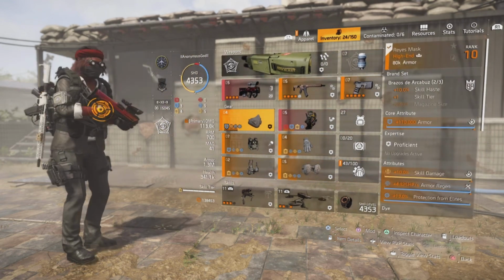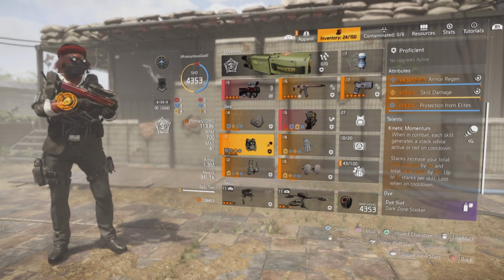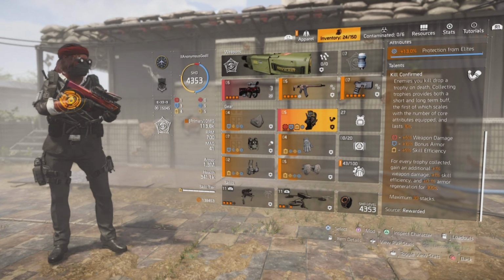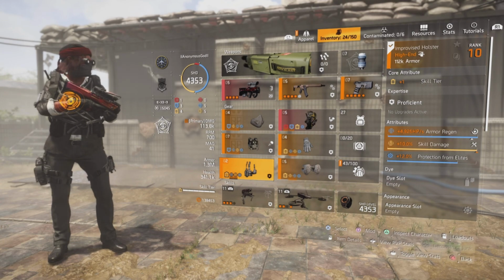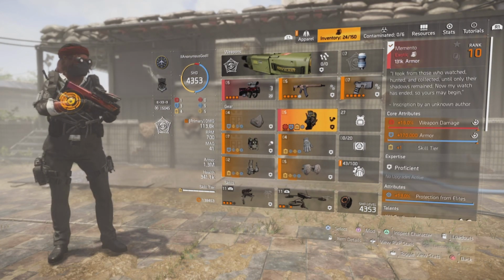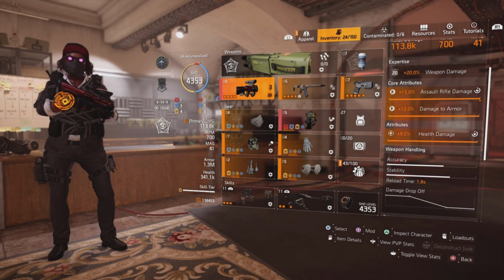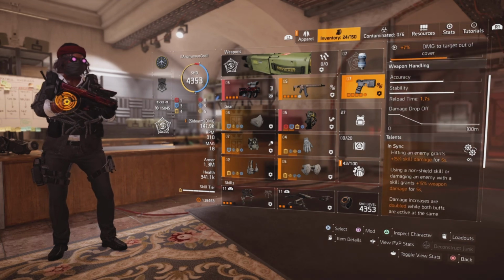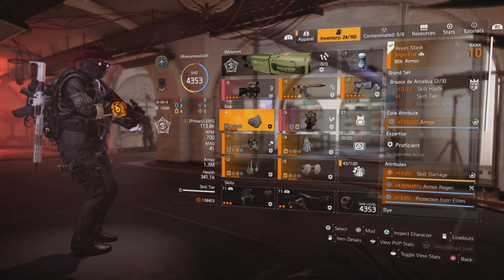Division 2: Make 5 Directives Heroic Easy! With This Build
Timecodes:
00:00 - 5 Directives Heroic Control Point
5:16 - 5 Directives Resource Convoy
6:39 - Build Breakdown